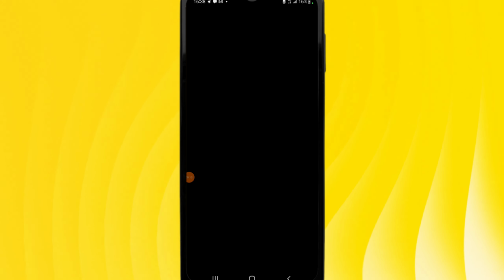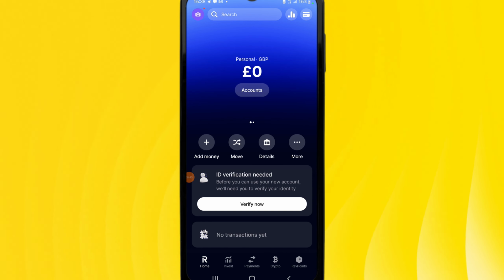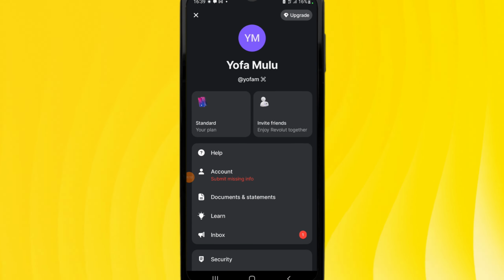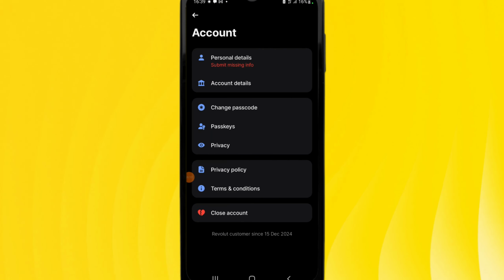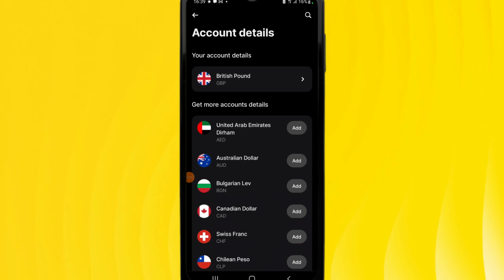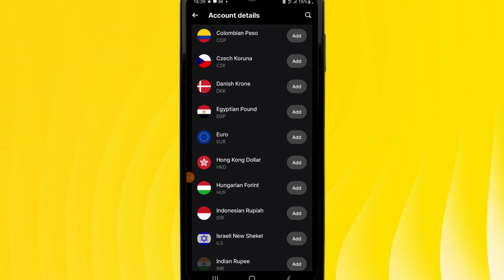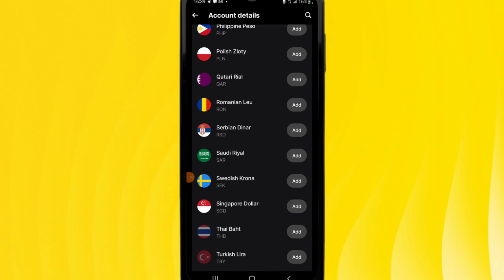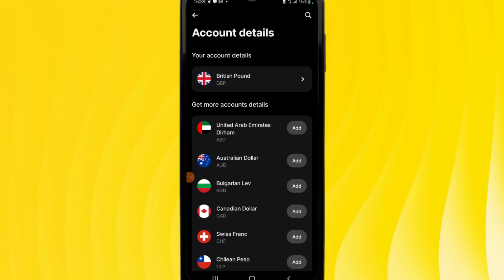How to Add Bank Account on Revolut